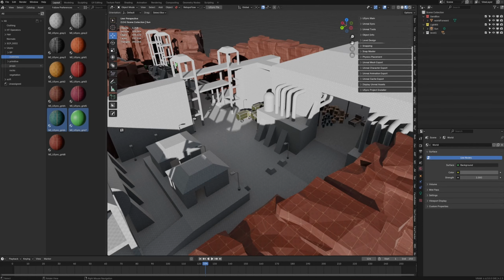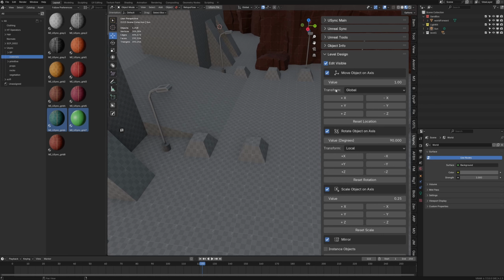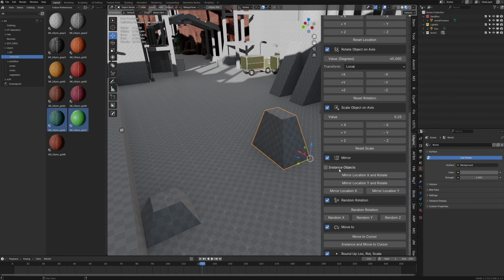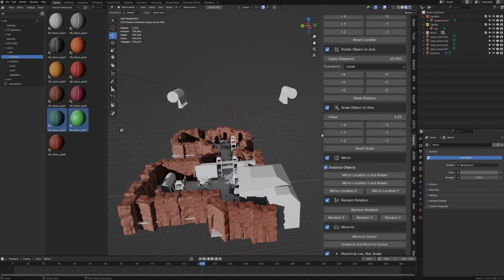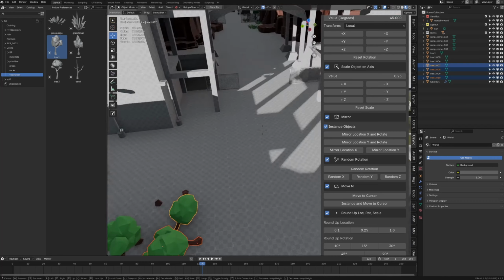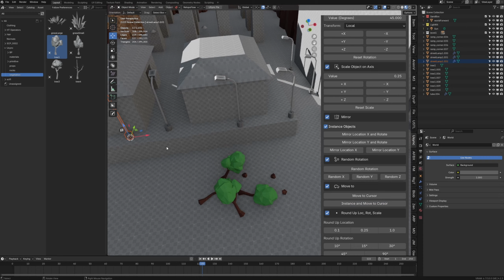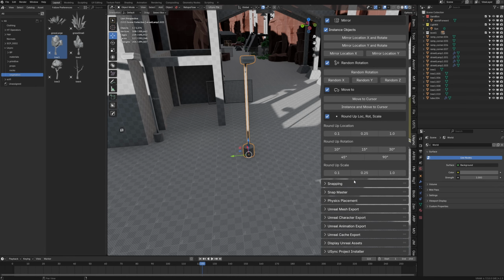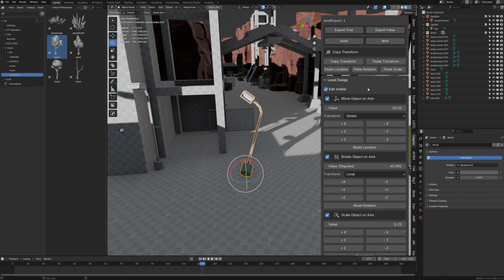USync 1.3.5 - Level Design Panel